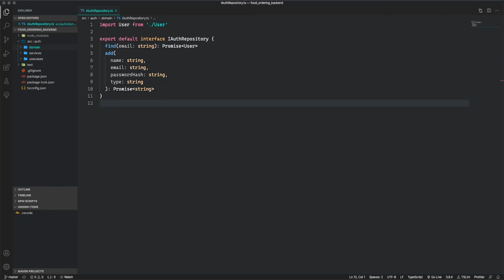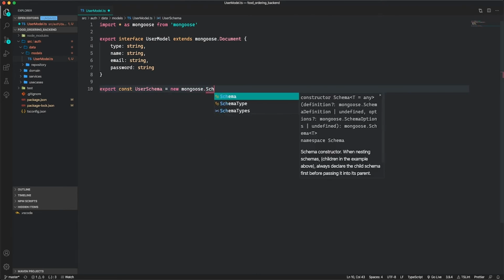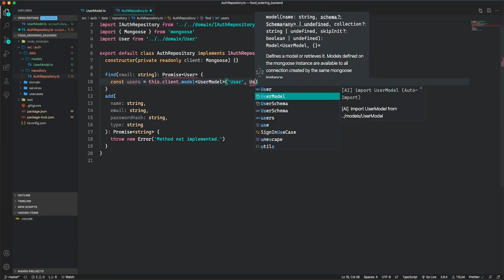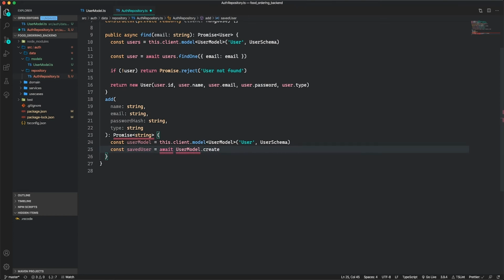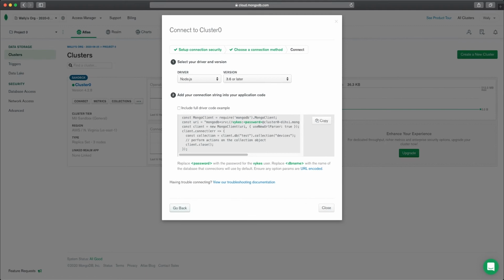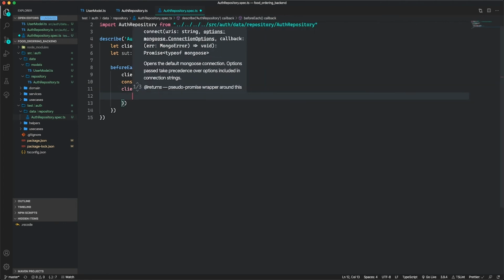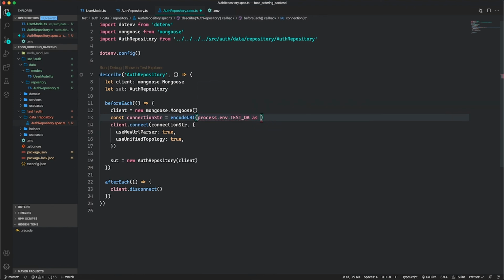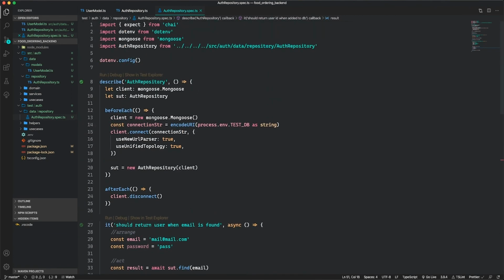Full Stack Flutter Development[Food Ordering App] - Part 4 Backend -MongoDB Repository with Nodejs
In this video we create our MongoDB test database and connect to it using mongoose package. We implement our auth repository as an abstraction on top of MongoDB. We also create a free account on Mongo Cloud Atlas which serves as our cloud database.